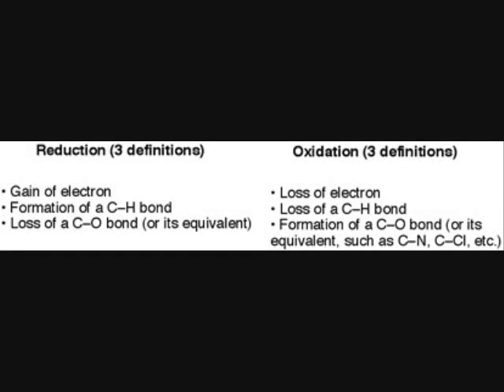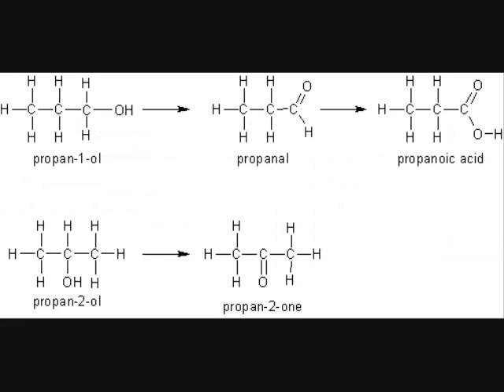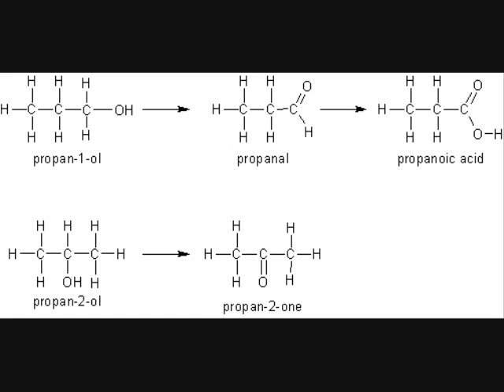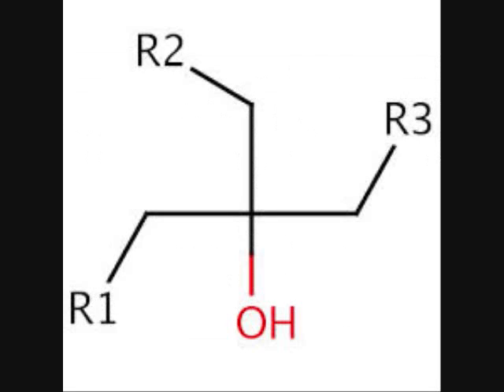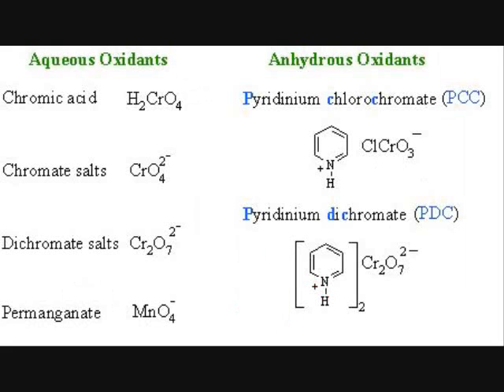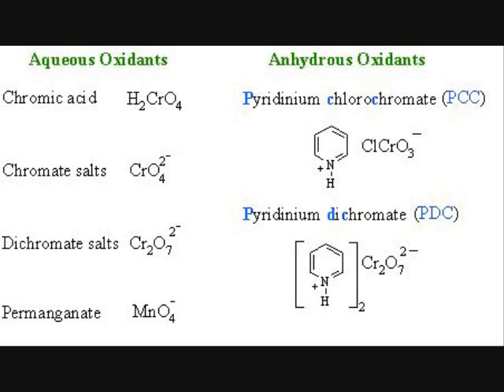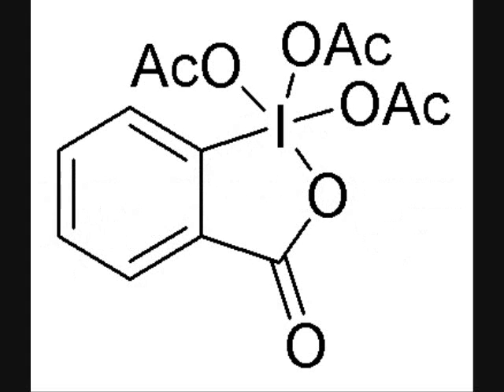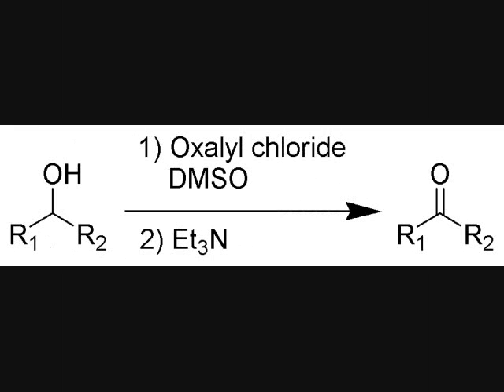Oxidation of Alcohols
More o-chem help.